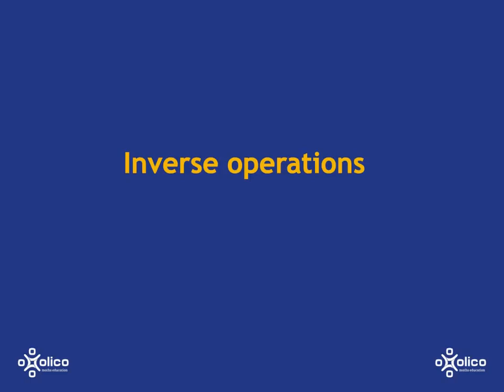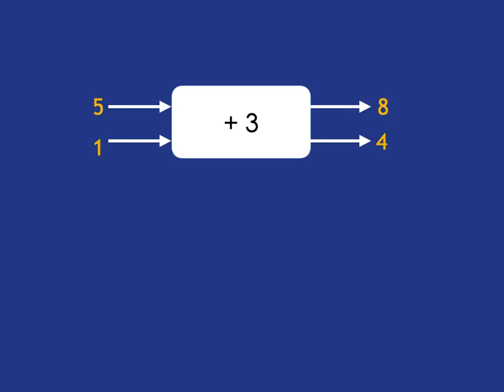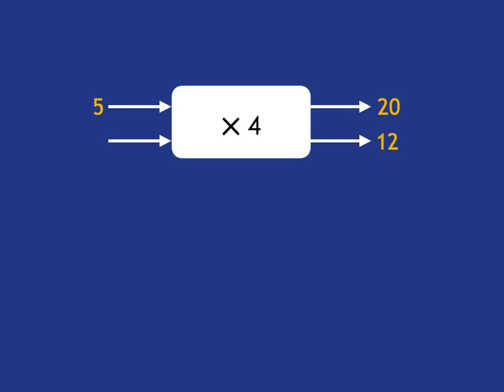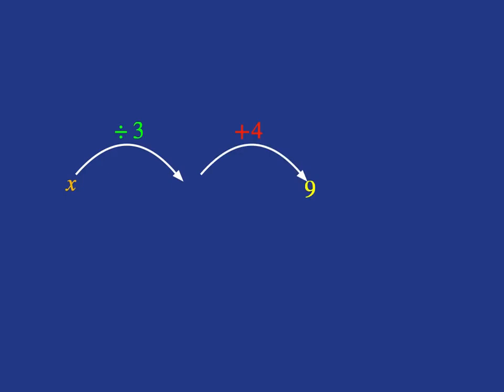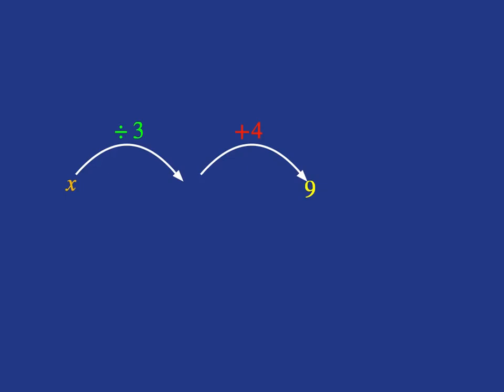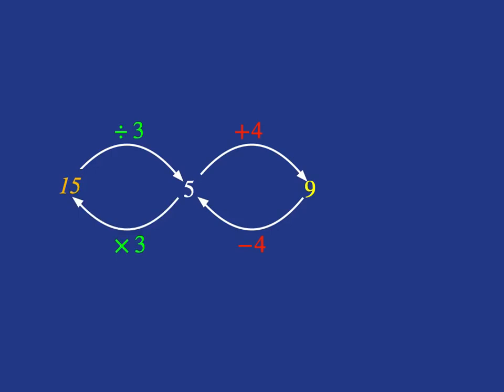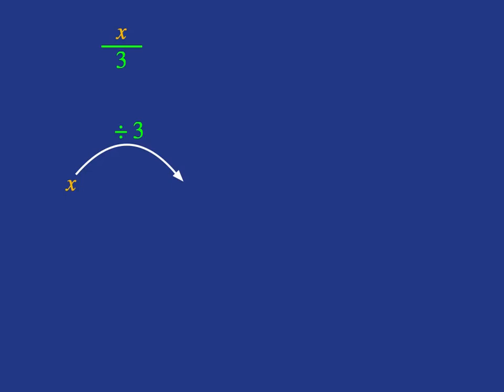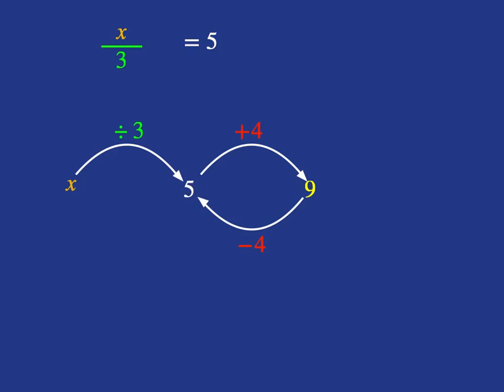Gr 8 Equations 2b: Inverse Operations